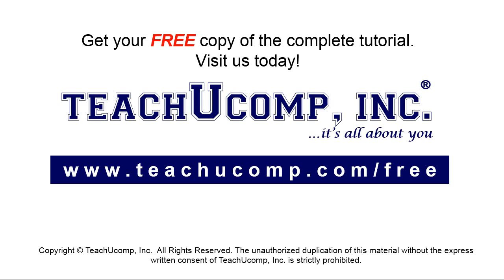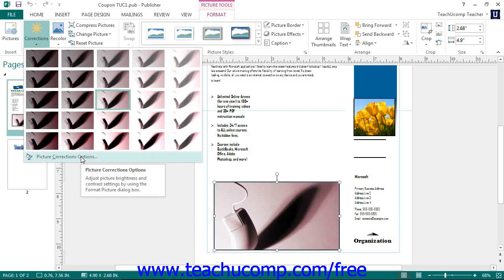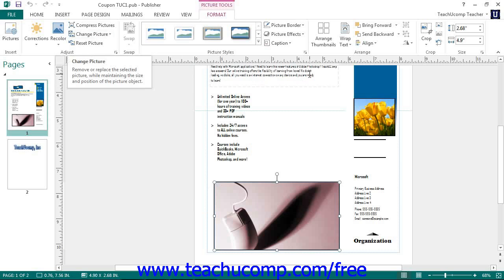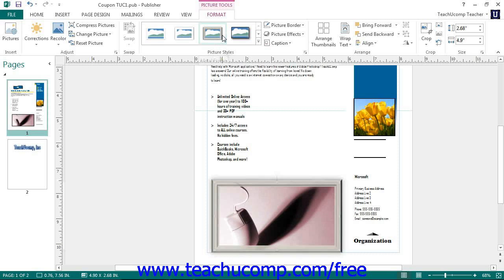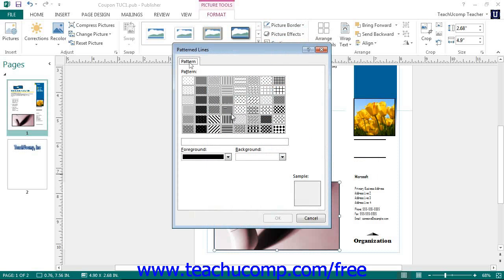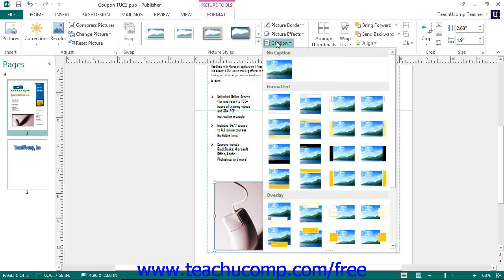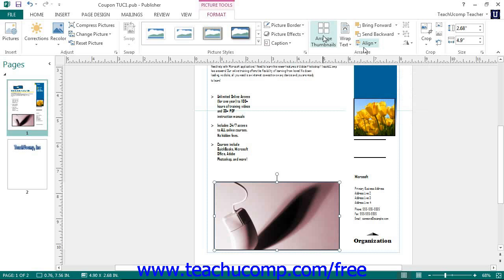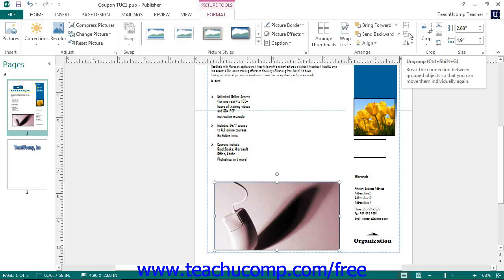Publisher 2013 Tutorial Formatting Clip Art and Pictures Microsoft Training Lesson 4.3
Learn how to format clip art and pictures in Microsoft Publisher - the most comprehensive Publisher tutorial available. Visit us today!